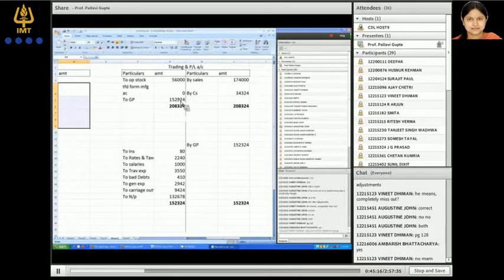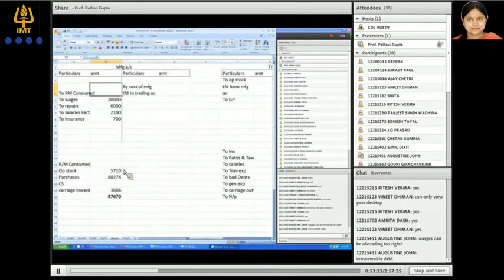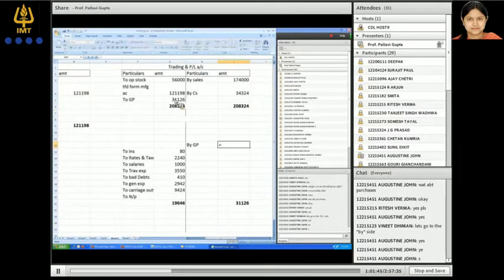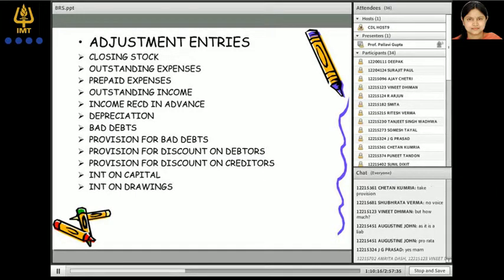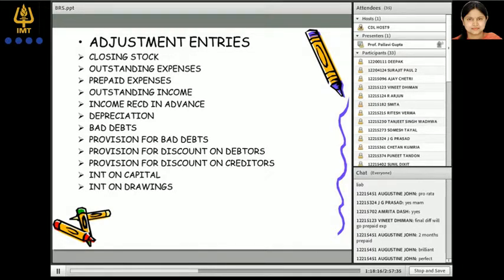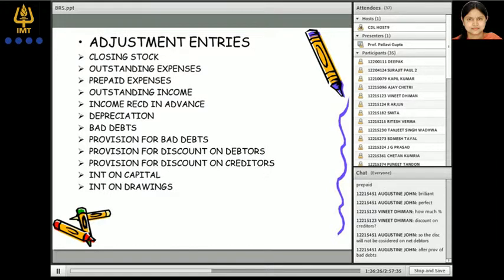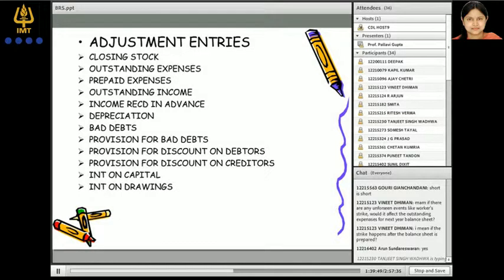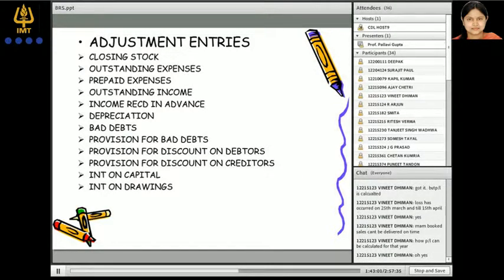Bank Reconcillation Part 2